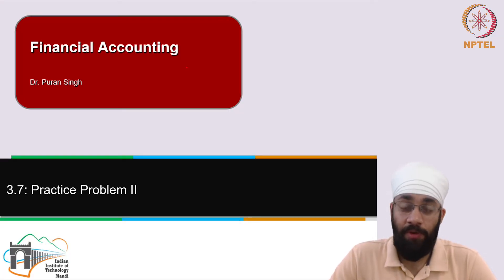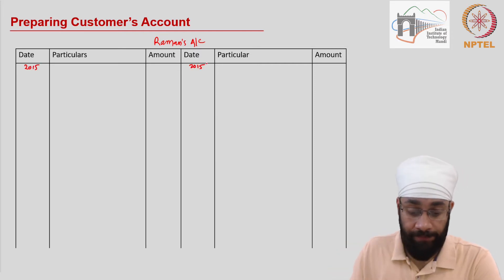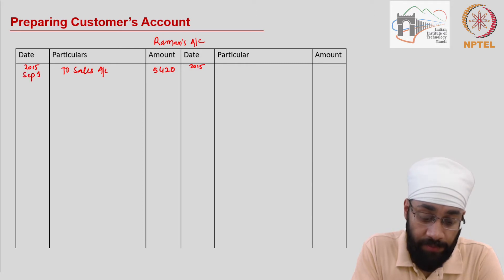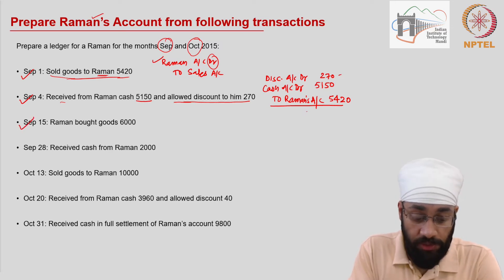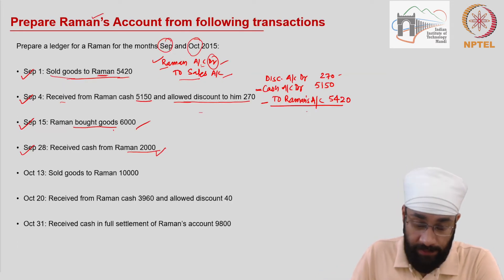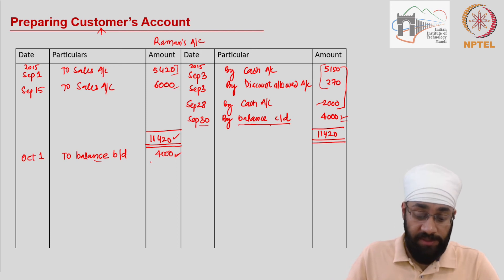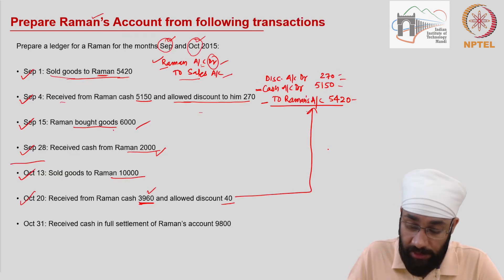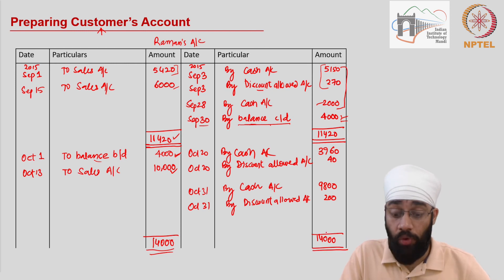3.8 Practice Problem II